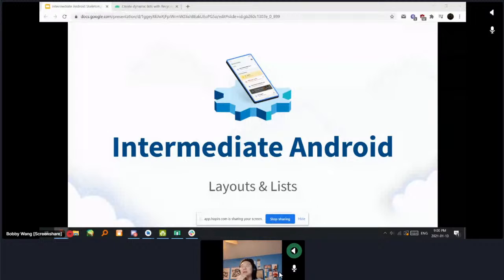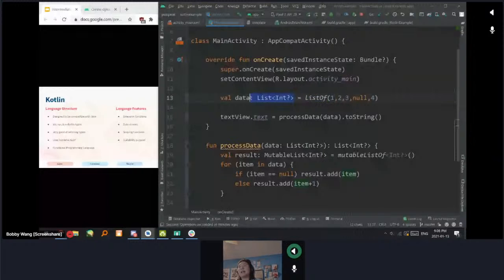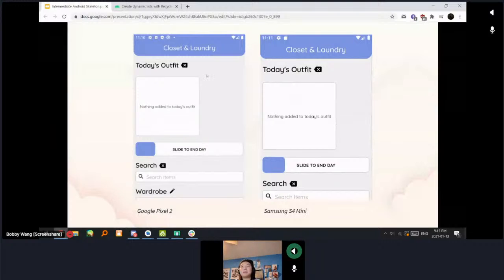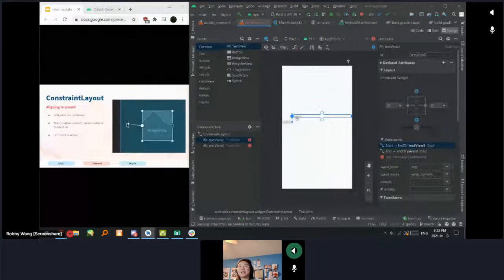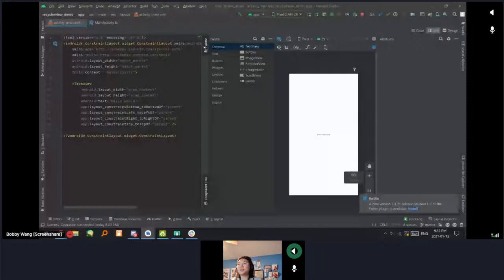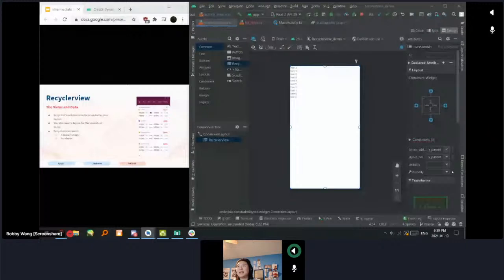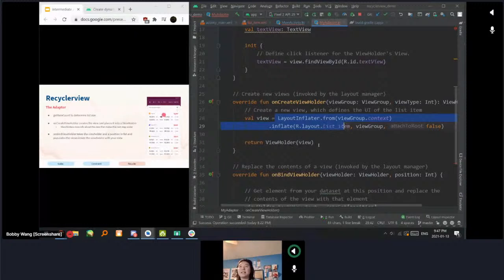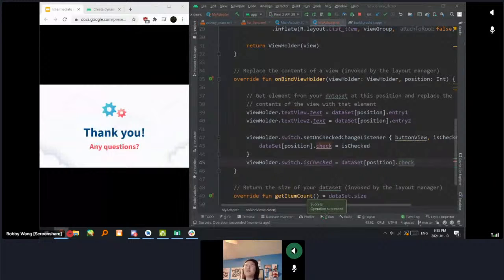Intermediate Android: Layouts & Lists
You know how to create simple Android applications? Yes? Now we’re talkin’! In this workshop I’ll be covering tools you should learn if you want to get anywhere with Android.

First I’ll be teaching you all the Kotlin I think you’ll need in less than 10 minutes or your money back. For the list enthusiasts out there, I’ll be teaching you how to use recycler views and list adapters. Finally, if you plan to have a good UI, I’ll be showing how to make the most out of the best layout: the constraint Layout.